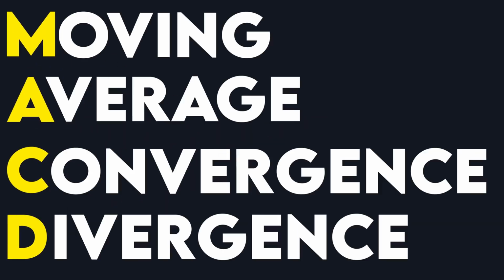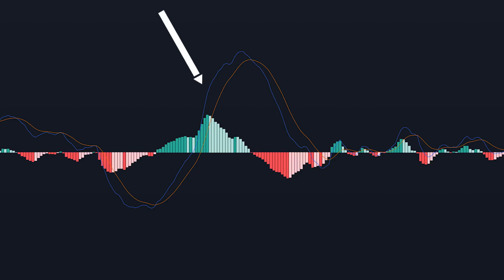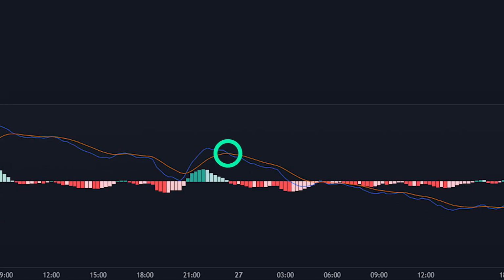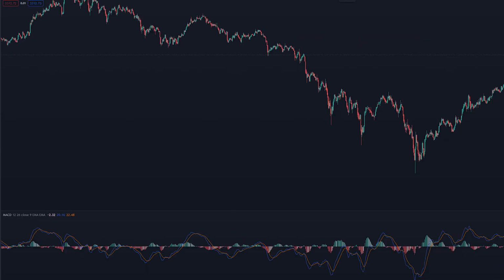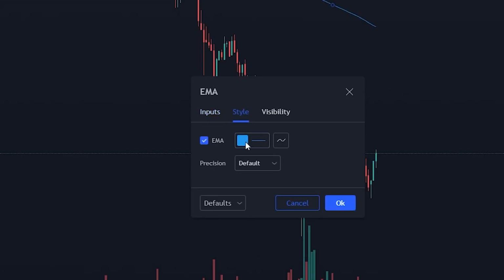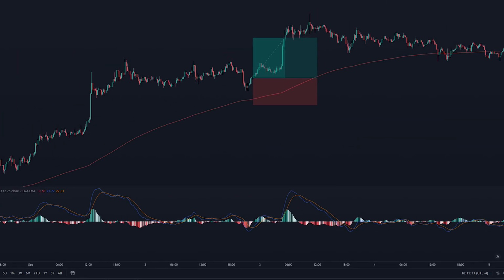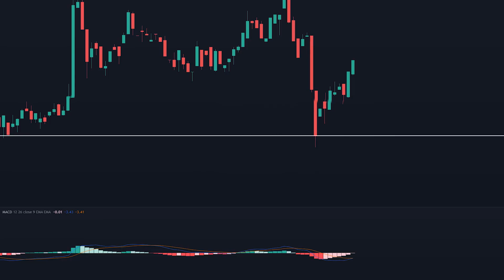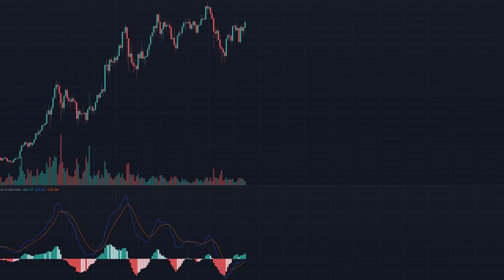BEST MACD Trading Strategy [86% Win Rate]